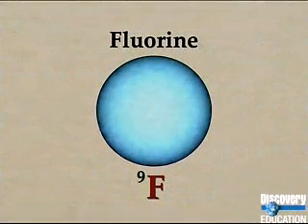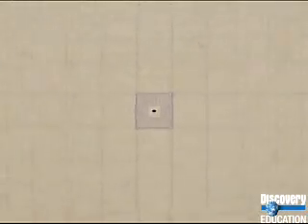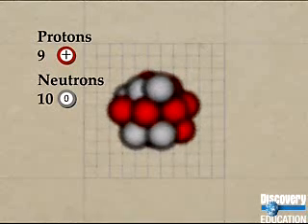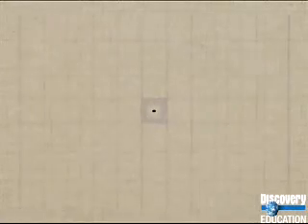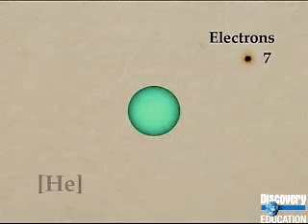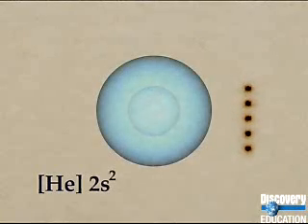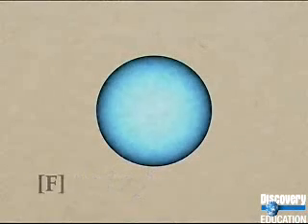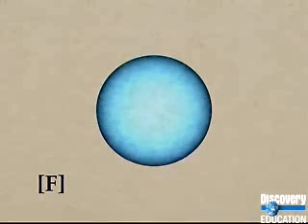Fluorine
Fluorine Presentation